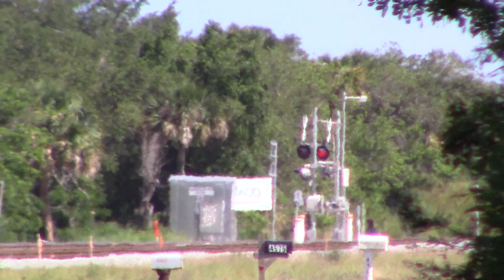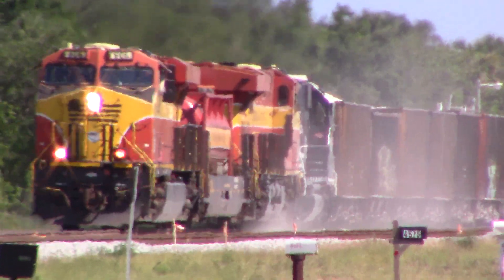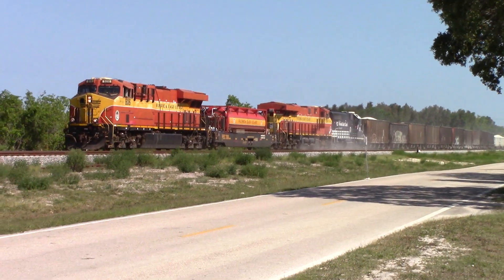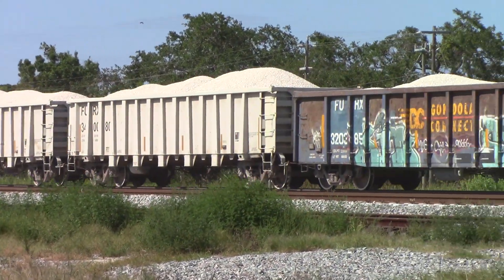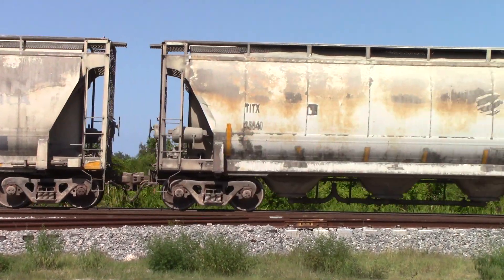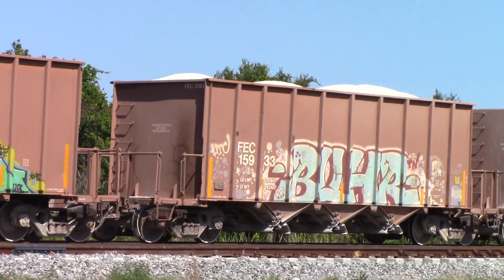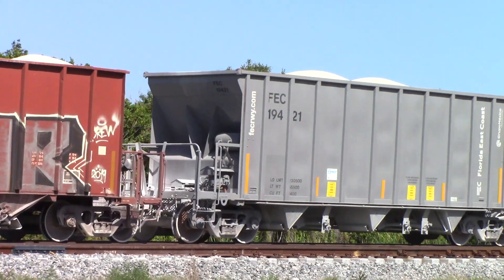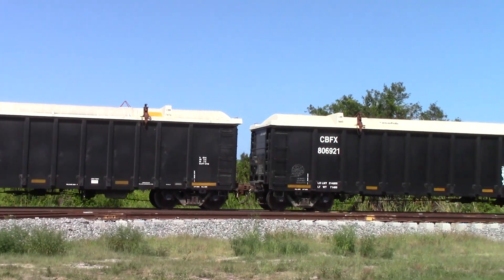FEC206 May 16, 2023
806,300,814,426 with a rock job at 532 axles.
EoT past MP236 at 4:14PM.